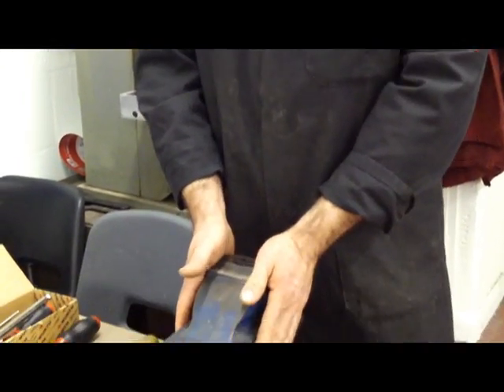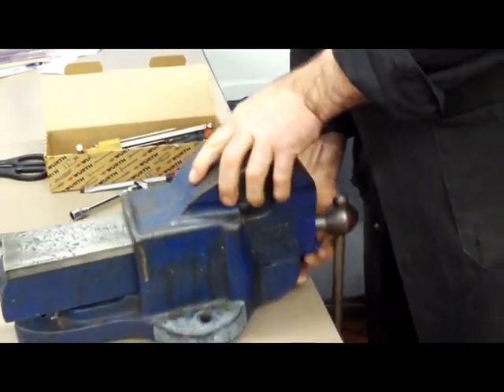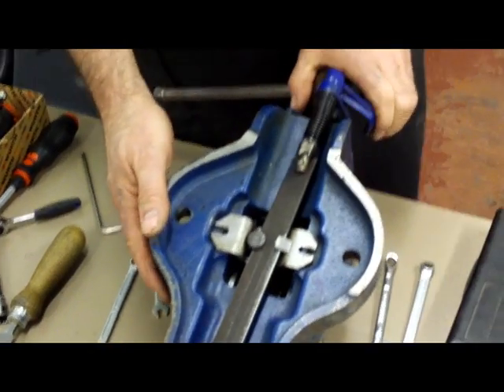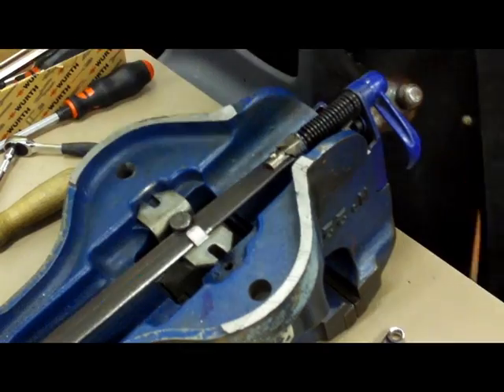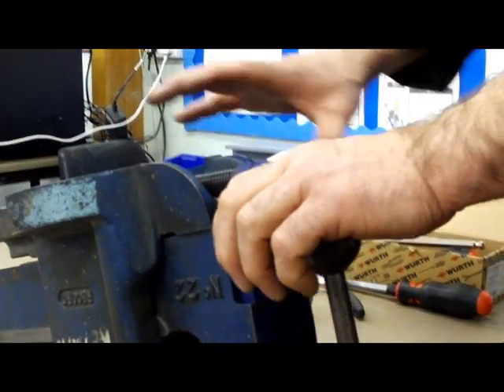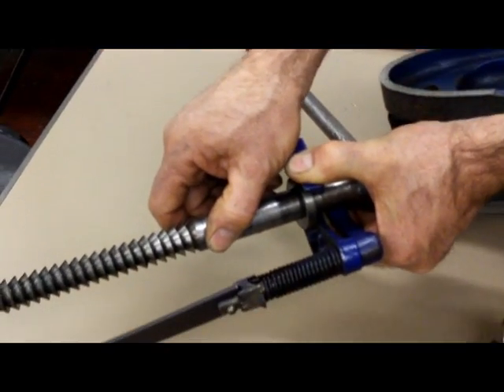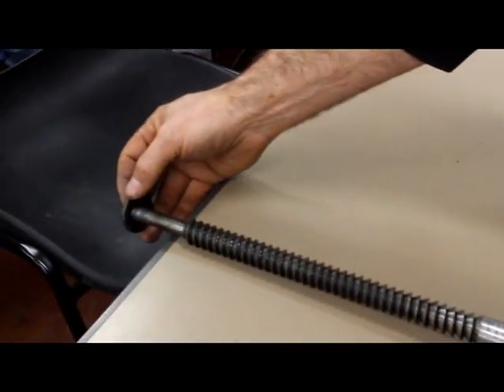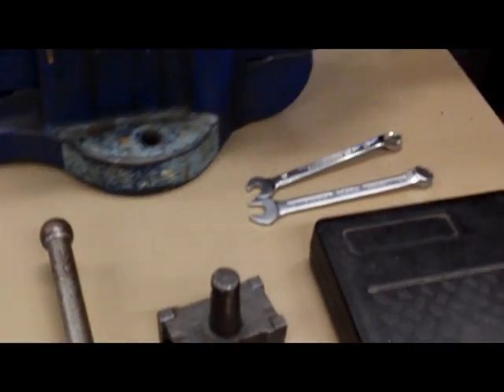Engineers Vice Restoration Part 1 HD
Engineering Vice (Vise) repair and restoration part 1; High definition version. Film to be enjoyed as an online digital resource - as part of digital inclusion in education. Thank you to all who watch this and post links via social media.
The idea was planned within a PGCE / PCET (UK) professional teacher status course as part of an innovative learning and curriculum module in 2013 at Coleg Sir Gar, Carmarthenshire - in association with University of Wales Trinity Saint David.